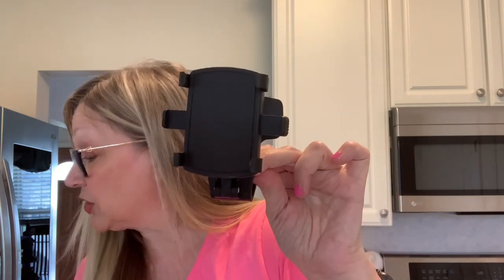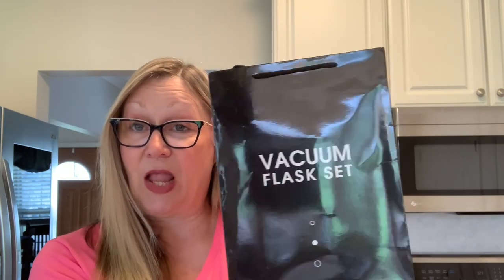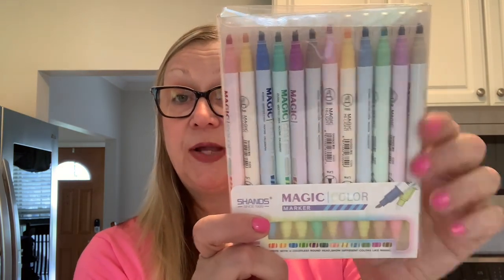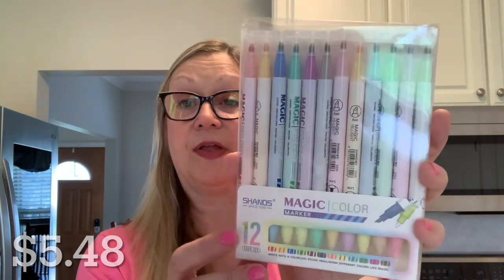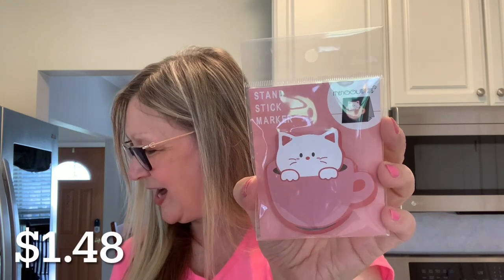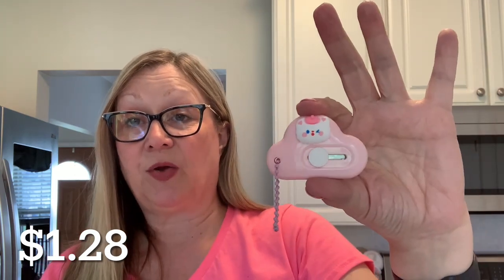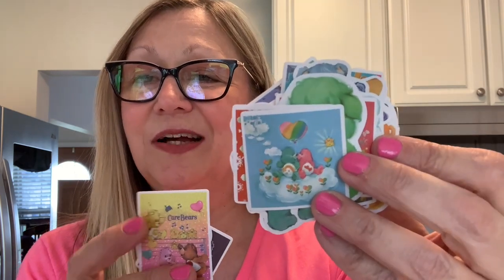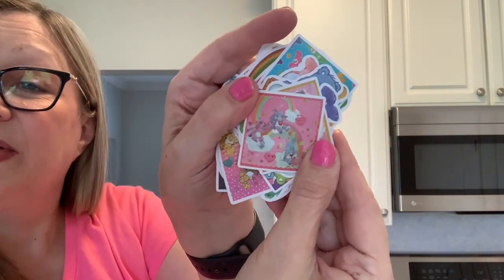Temu Haul Influencer Household Campaign 30% Off Code (opt33738) May 4 2023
Hi everyone!  Join me as I display these awesome products from Temu.  I chose these products from the Household campaign as a part of the Influencer program.  Very fun with awesome prices!

🎁Or Download the Temu app, go to the search bar and look up my Discount Code【opt33738】 for an EXTRA 30% Off your entire Temu order (for new users)

Product Links:

2pcs Cartoon Push Clip Student Test Paper Storage Binding Clip Office File Fixed Small Clip Small Dovetail Clip $1.99

Multi-function Angle Adjustable Rotatable Mobile Phone Holder Car Phone Mount Dashboard Clip Mount $2.69

60 Sheets Cute Cartoon Color Note,Student Sticky Note Message Paper $0.79

50 Sheets/Pad Vintage Scrapbook Paper Journaling Scrapbooking Supplies Kit Aesthetic Decorative Craft Paper $0.79

9inch 12inch Stuffed Animal High-End And High Quality Stuffed Toys, Plushier Sweet Bunny Series The Pink Hello Kitty Throw Pillow Plush Dolls, Birthday Gift For Girlfriend For Kids $9.79

1pc, Heart Shape Jewelry Organizer Box For Earrings, Clear PP Storage Box For Electronic Accessories, Clear Plastic Bead Storage Containers For Crafts, 9 Compartments $1.29

50pcs Retro Cute Bear Stickers, Cute Student Learning Stickers, Outdoor Play Stickers, Learning Toy Stickers, DIY Stickers, Party Stickers $1.79

30pcs/pack Kawaii Cup Cats Sticky Note Pads Cute Self-Adhesive Memo Notepad School Office Supplies Stationery Planner $1.49

Cute Mini Box Cutter Student Stationery Hand Account Cutting Paper Knife Portable Box Opener Open Package Delivery Knife $1.29

1pc Business Thermal Mug 500ml/16.9oz, Stainless Steel Vacuum Insulated Bottle With Cup For Coffee Hot Drink And Cold Drink, Water Flask $7.29

Diy Donut Cartoon Animal Head Earrings Hair Accessories, Jewelry Accessories Stationery Refrigerator Stickers Decorative Patches, Children Stickers Materials, With Adhesive Glue $1.99

12pcs/set Magic Color Changing Highlighter Set, Double Tip Chisel Tip 12 Soft Colors Fluorescent Markers, Rainbow Pen Journal Cartoon DIY Notes Painting, Easter Decoration, Art Supplies $5.49

1pc, Camera Key Chain, Rainbow Bunny Keyrings, Mini Simulation Camera Key Chain, Cute Toy Bag Suitcase Decoration, Car Accessories, Holiday Gift, Birthday Supplies, Summer Party Favors, Business Graduation Gifts, Theme Party Supplies $2.89

50pcs/set Retro Stickers For Water Bottle Car Bike, Children's Diy Stationery Computer Stickers $1.79